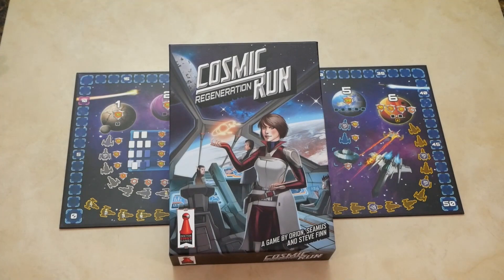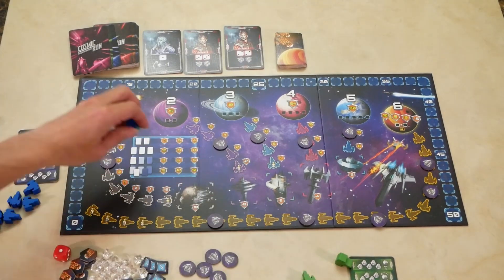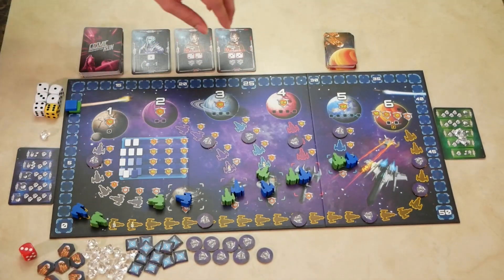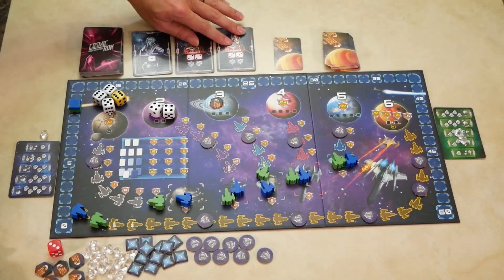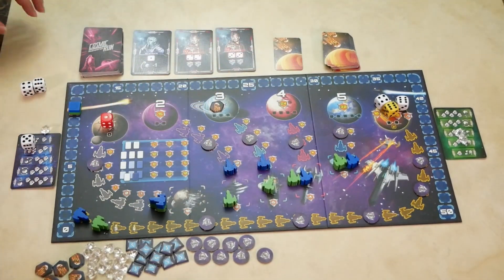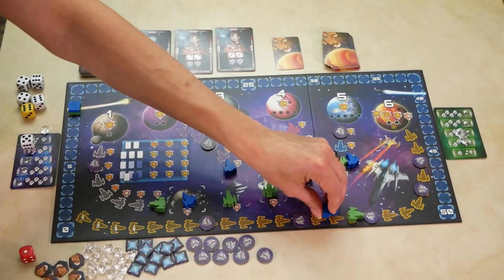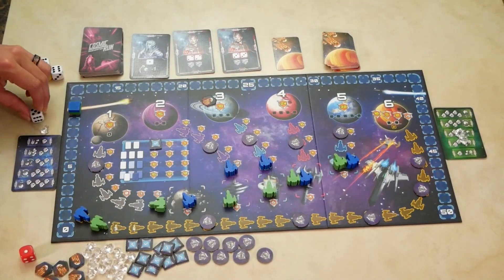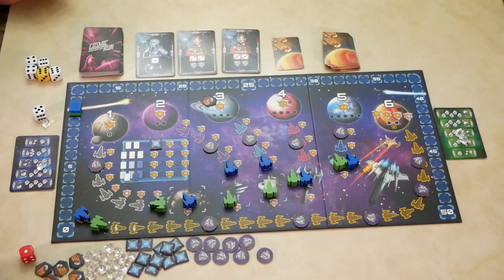TableTalk: How To Play COSMIC RUN REGENERATION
Come learn how to play Cosmic Run Regeneration. Racing to reach planets  before your opponents and the destruction of the planets to gain the most points and hiring alien crew members along the way.